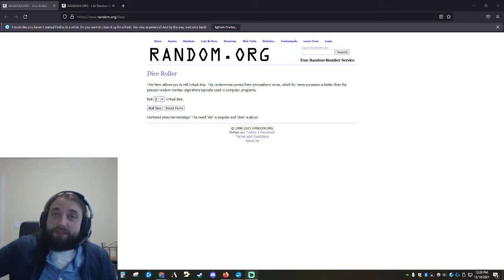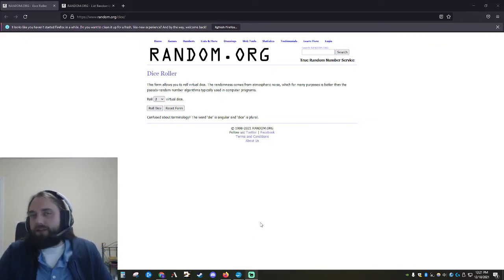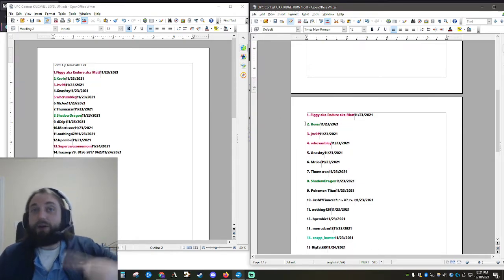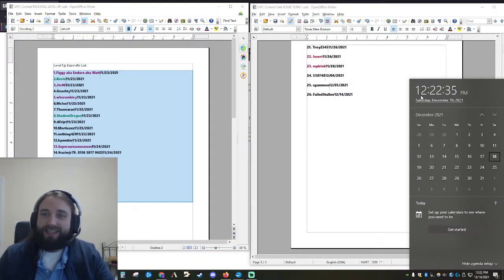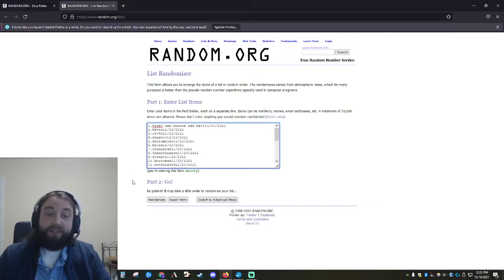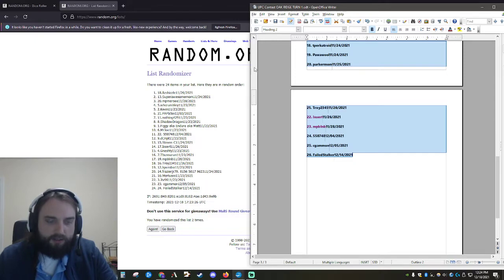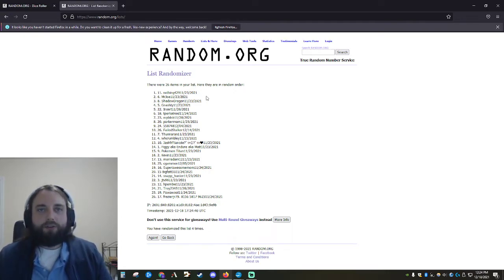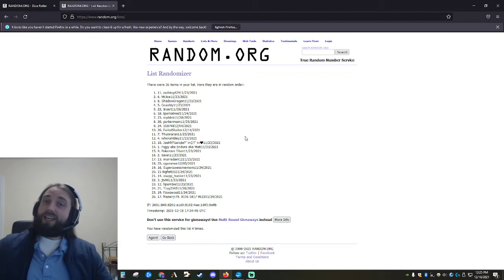Ultra Premium Collection Contest Winners!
The Winners of our Facebook Contest!